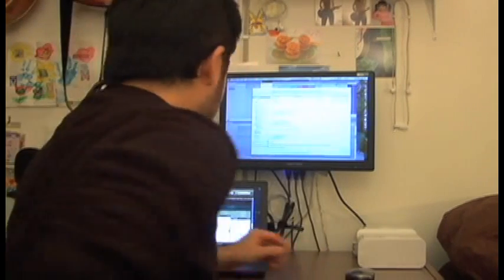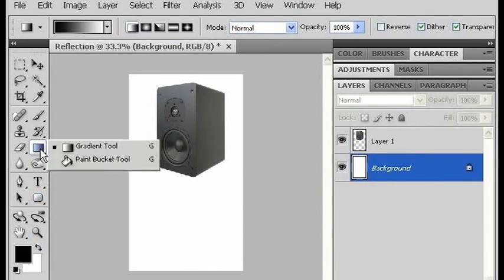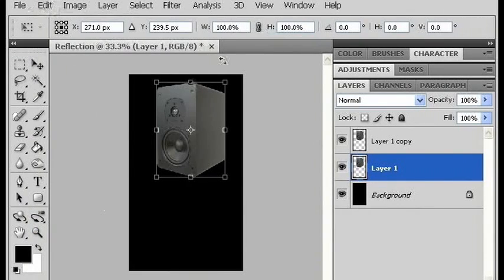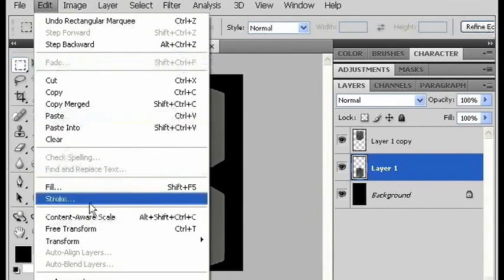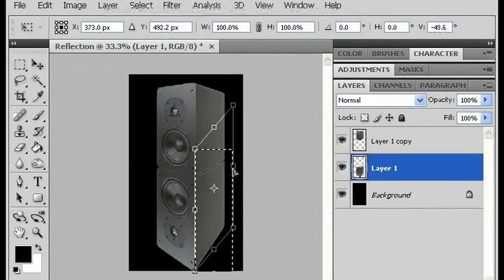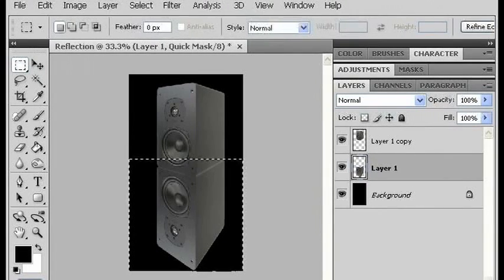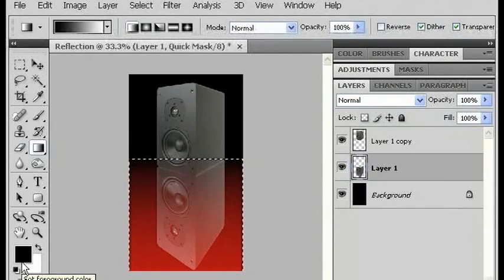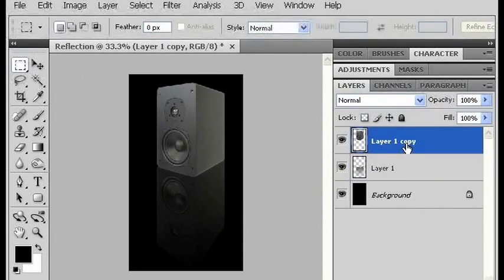Photoshop Tricks : Transparent Reflection Blending in Photoshop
When doing transparent reflection bending in Photoshop, an object should be copied and pasted into a Photoshop document. Duplicate and invert an object in Photoshop with help from a graphic designer in this free video on Adobe Photoshop tricks.

Bio: Zach Katagiri lives and works in New York as a freelance filmmaker, musician, writer and graphic designer.
Filmmaker: Zach Katagiri